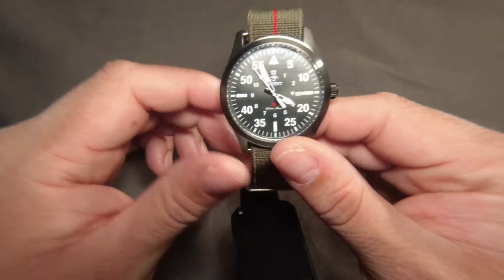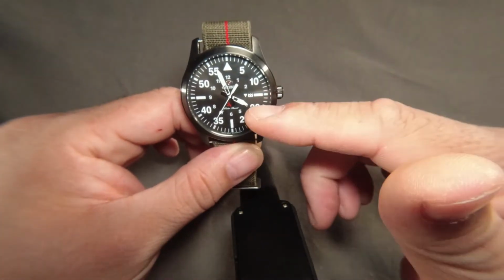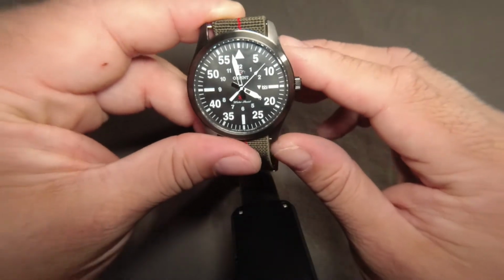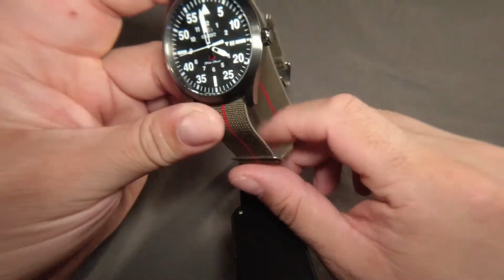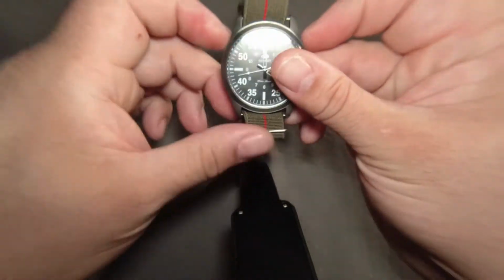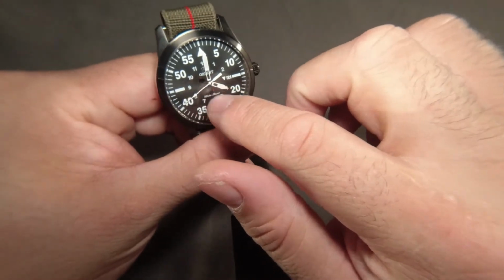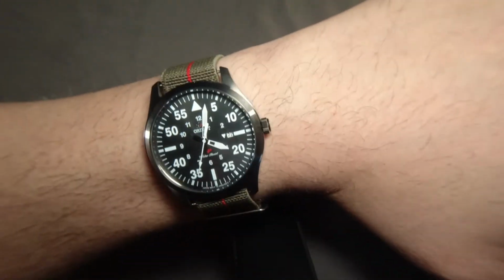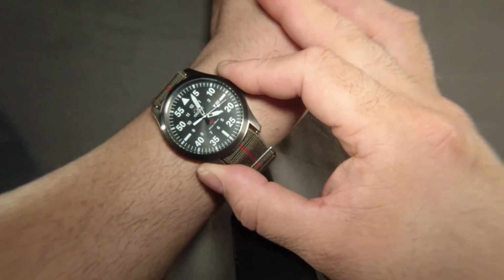The Quartz Orient Flight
Review Video of the Orient Flight Quartz version. Reference number FUNG2003B0

Amazon link for strap

Onthelevel French Troops...